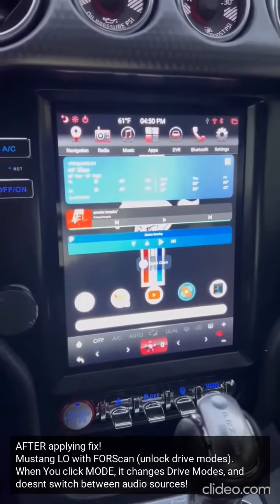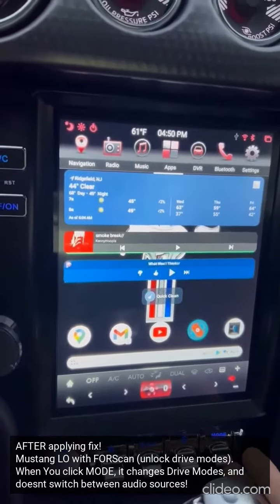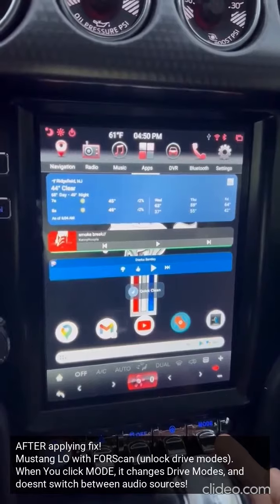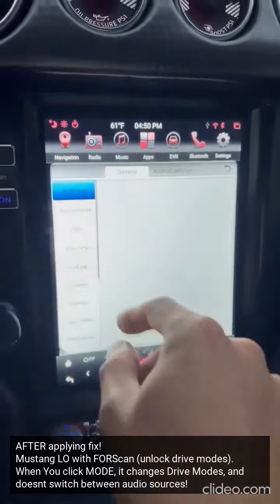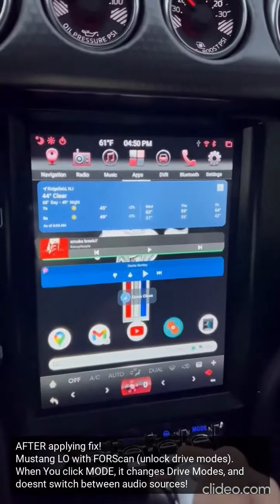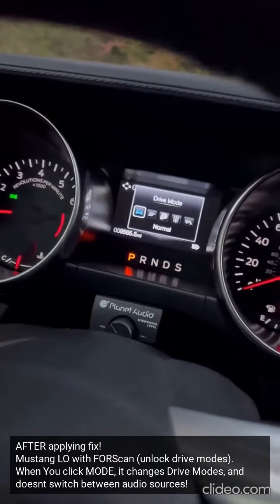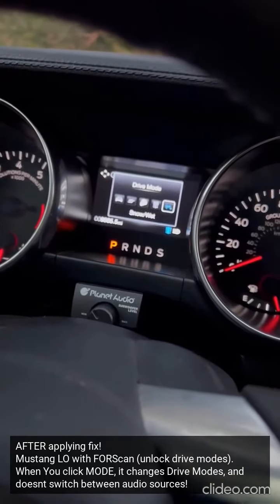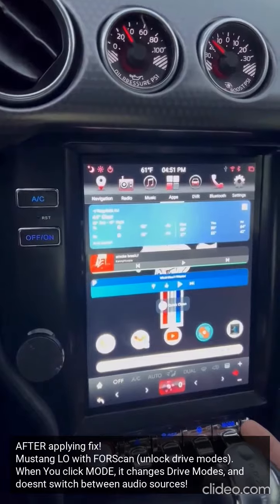Phoenix / Rhino / MK3 / MK5 head units. Mustang LO with FORScan unlocked Drive Modes fix!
Phoenix / Rhino / MK3 / MK5 head units. Mustang LO with FORScan unlocked Drive Modes doesnt switch audio sources with MODE button now!

If You have Mustang LO and used FORScan to unlock Drive Modes, when You change Drive Modes with MODE switch, it also changes Audio sources (Radio, Music, Video). Ive added fix to disable switching between modes. Download file, copy to Flash, save and reboot. Now when You switch MODE button, it changes Drive Modes only and keeps current audio source!